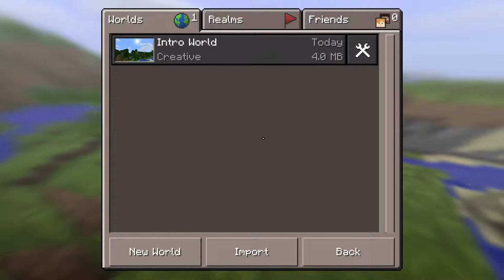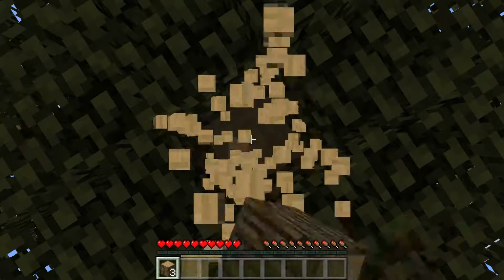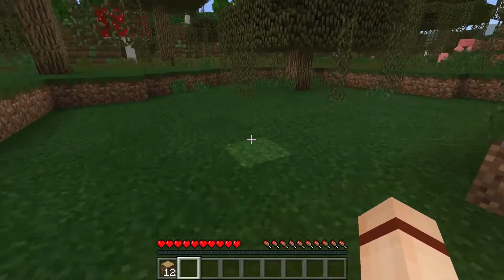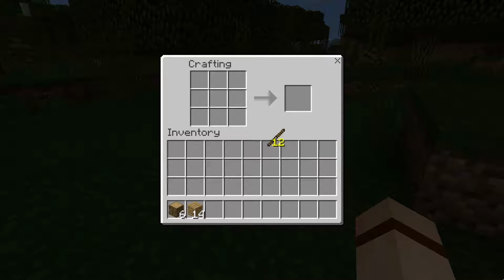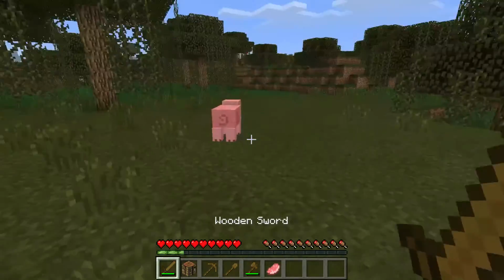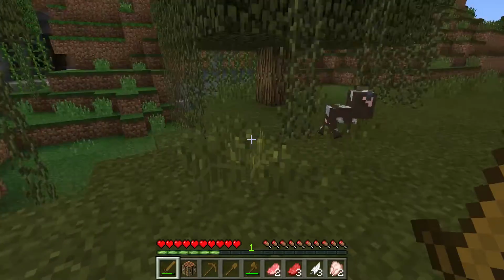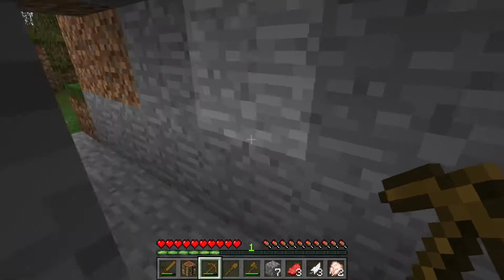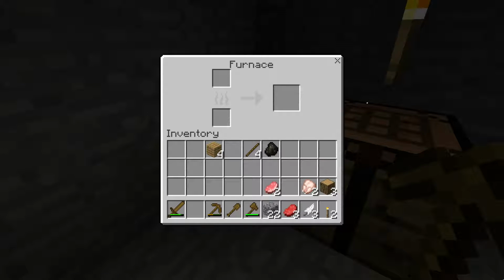Episode 01: Your First Night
Today we begin our journey.  We create a new world and find a way to survive our first night.

Minecraft Tutorials - How to Survive and Thrive - Paul Soares Jr.

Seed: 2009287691